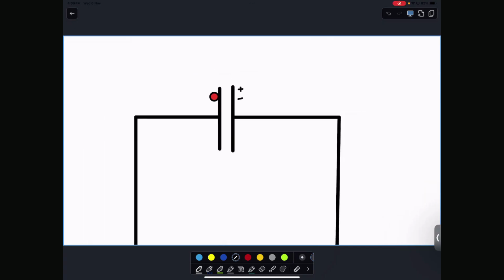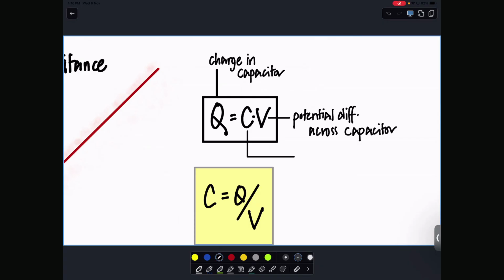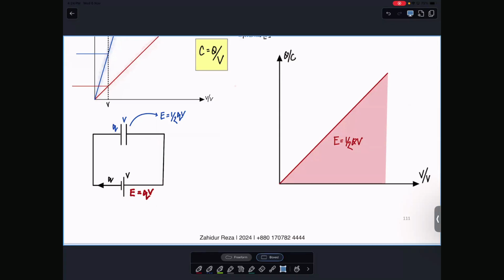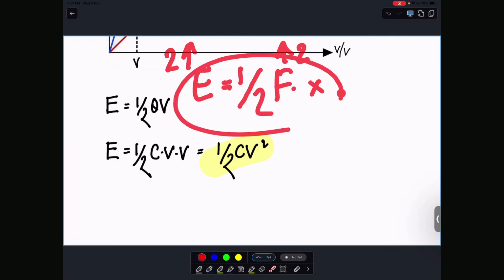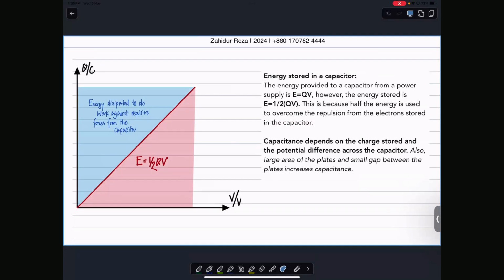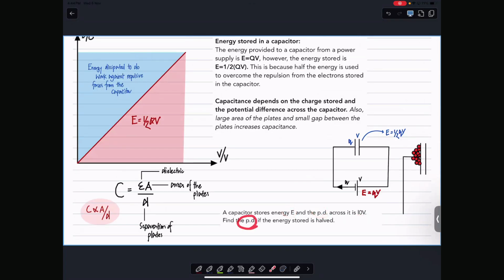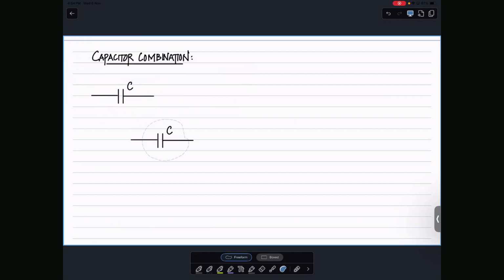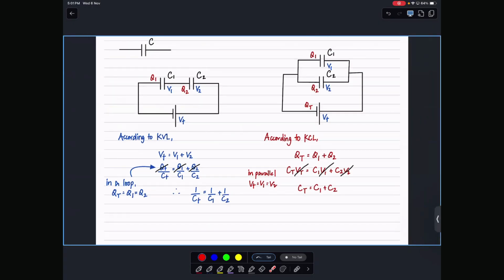Electric field: Part 8